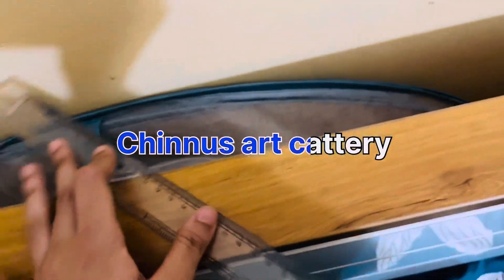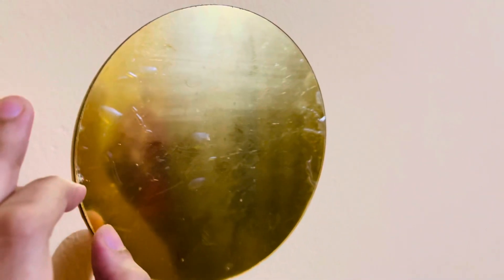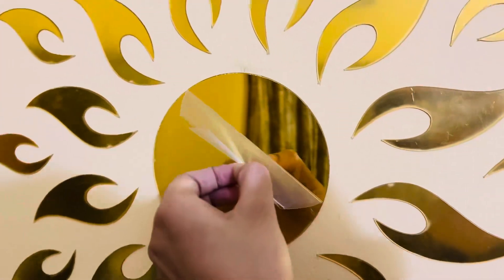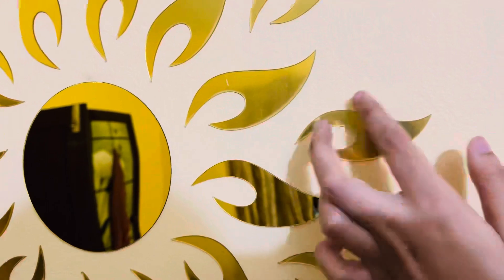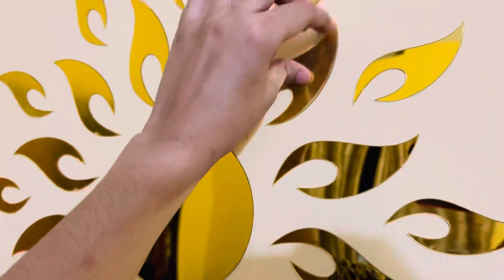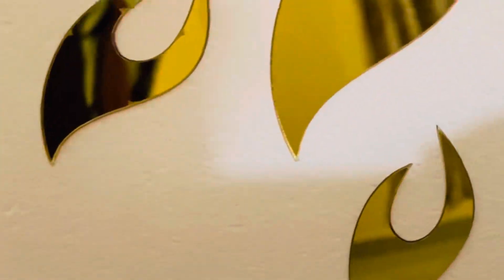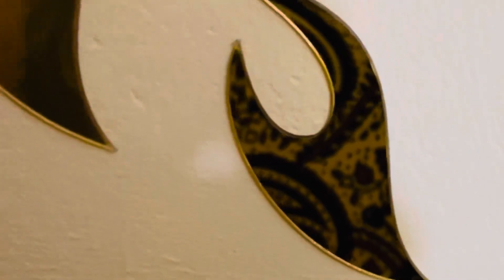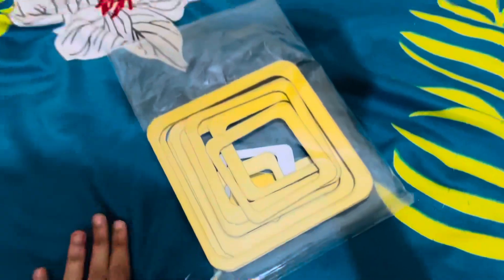Wall designer ❤️ sun design ☀️golden mirror 🥳full video of wall sticking👀